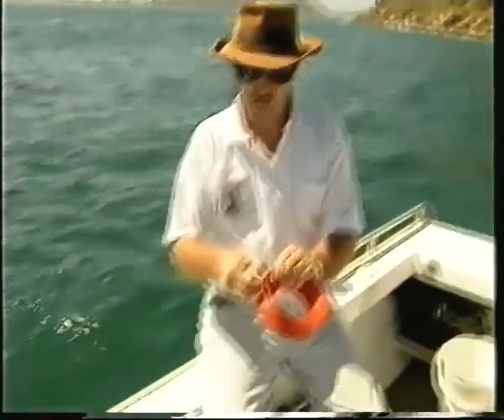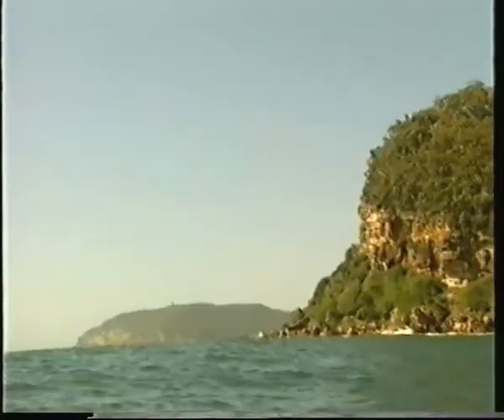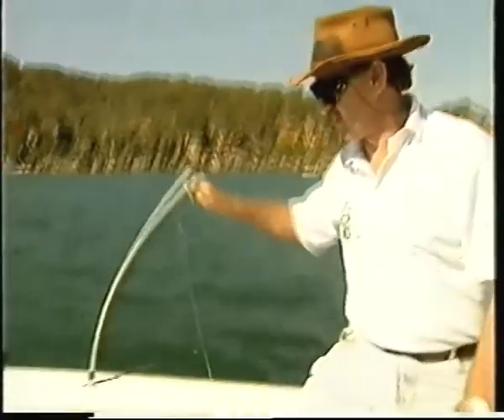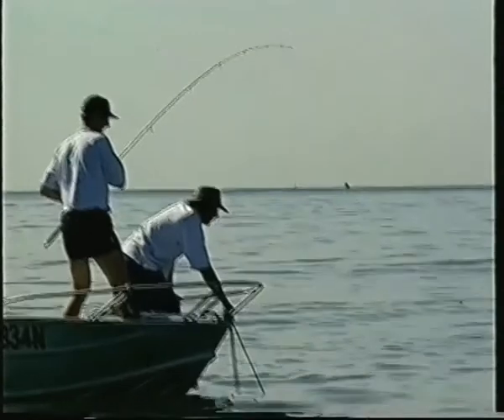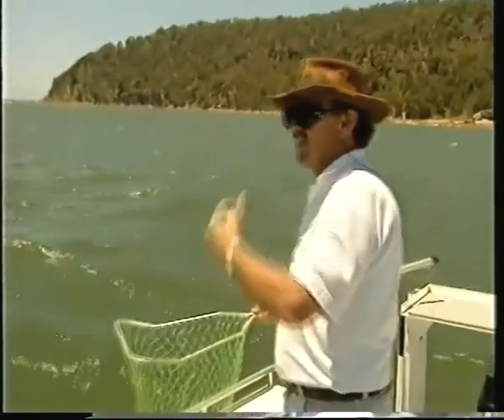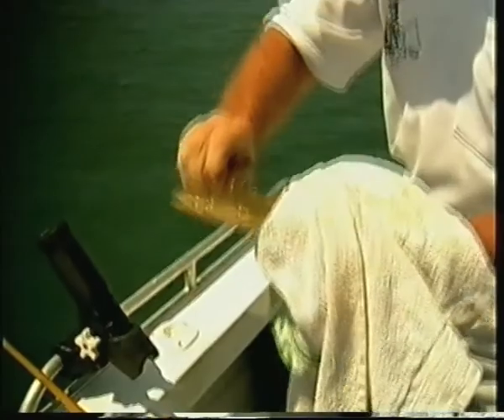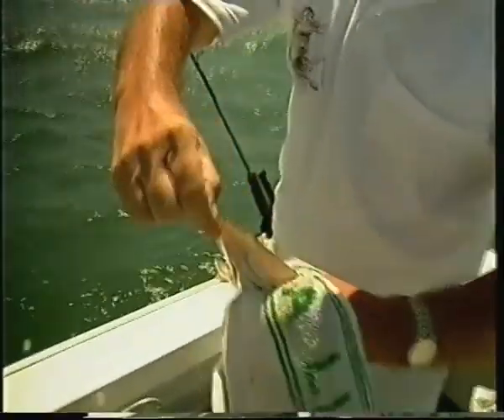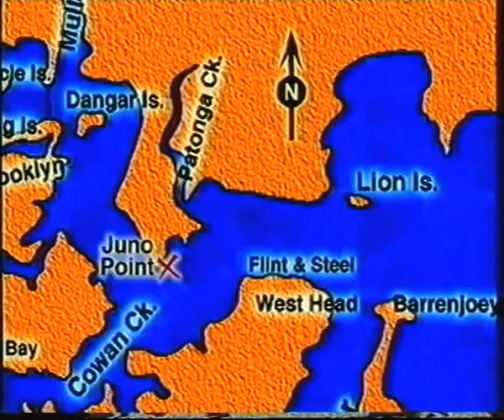Fishing The Hawkesbury Part 6